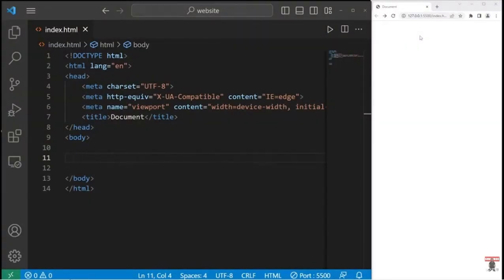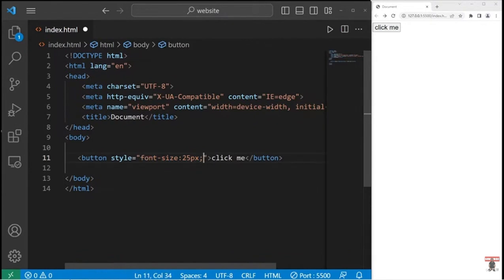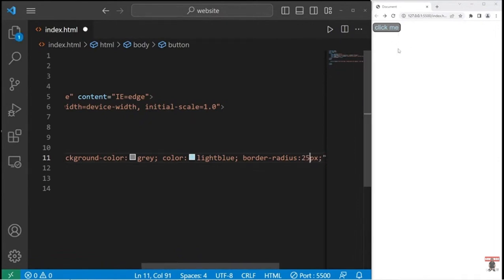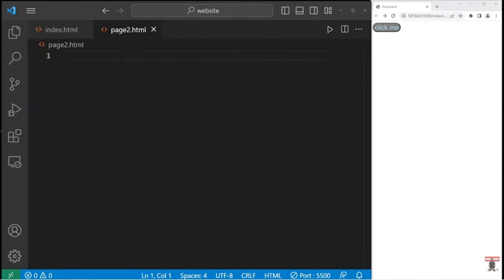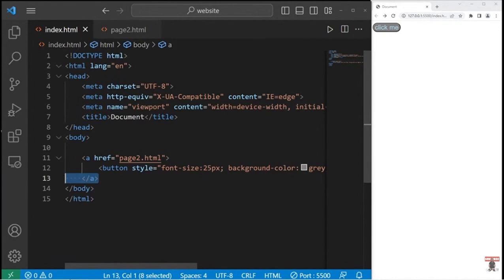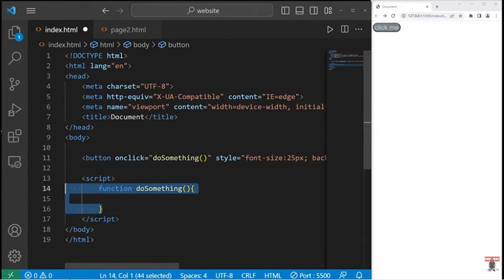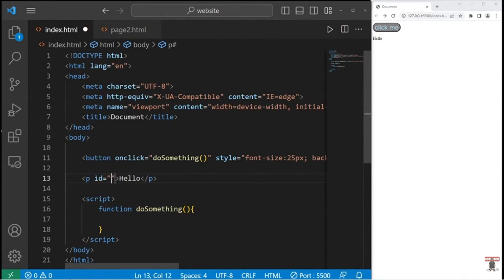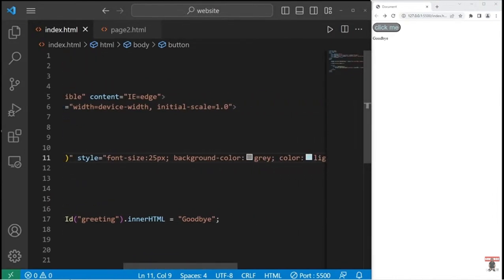HTML Tutorial 8 (Learn HTML buttons )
HTML CSS buttons tutorial example explained